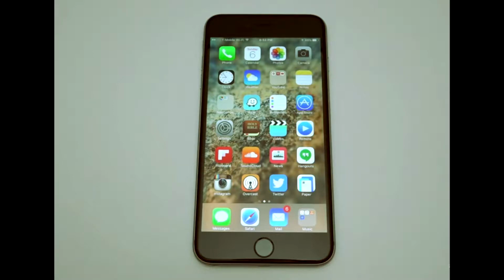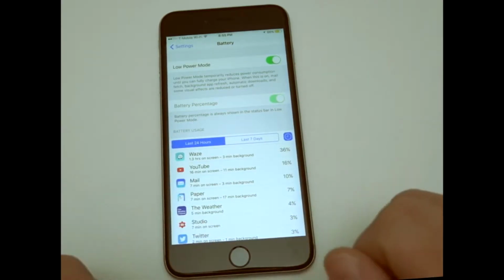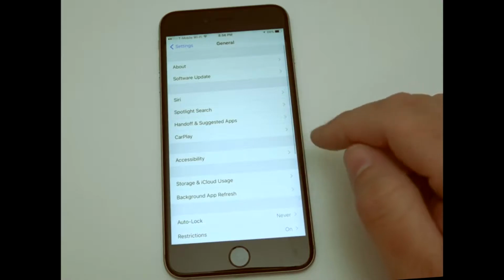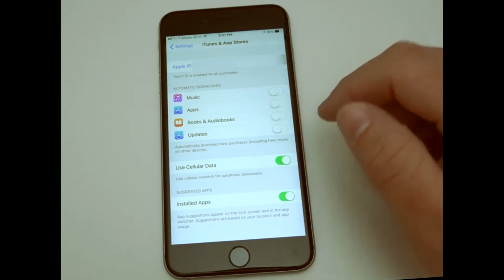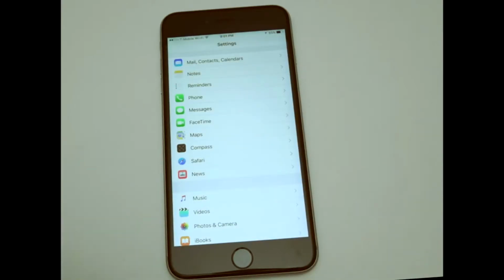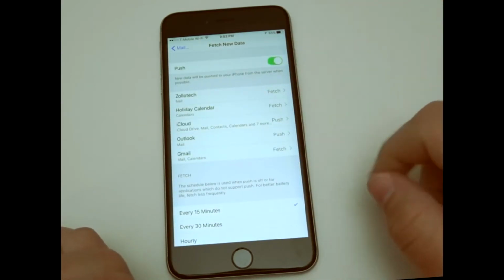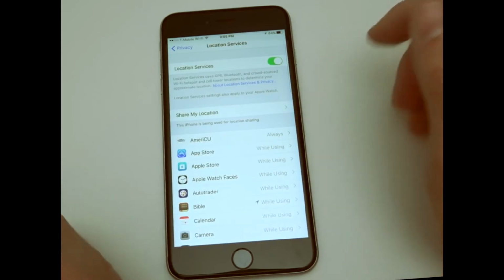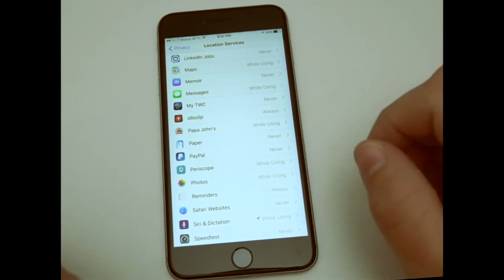Battery Saving Tips for your Iphone (2018)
Mobile phone is a necessity these days. It is important that we are able to use our phone the entire day. Here are some tips on how you can save battery on your iphones.

FREE GIFTS
Free Video Numerology report for my Valued Subscribers (It matches like crazy, try it yourself)
Free Numerology Quiz to My All Subscribers (Please check, it’s free and it will blow your mind. Deadly accurate)
NO HEALTH WITHOUT WEALTH
Please check all these resources which will transform your wealth.  I have handpicked all these products by myself for all my valued subscribers. I have personally used and I would love to recommend.
Free Guide on how to make your first $10K
Highest Paying Social Media Jobs (Jobs were available at the time of posting, please act fast if it is still available)
Surveys for cash (It was available at the time of posting, please act fast if it is still available)
This would breakthrough your financial condition with ecommerce Secret (Latest roduct)

HEALTH PRODUCTS
Drink Red Tea for Weight Loss and get Great Health & Energy
Just in Two Weeks Transform your health naturally and lose weight